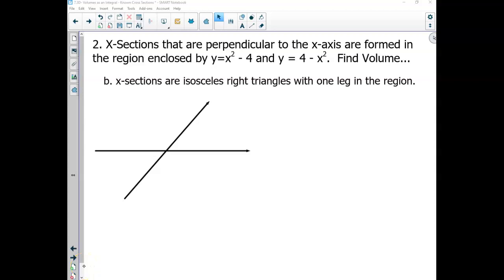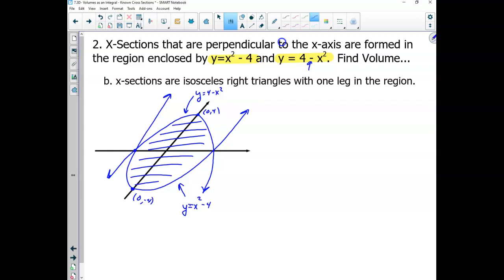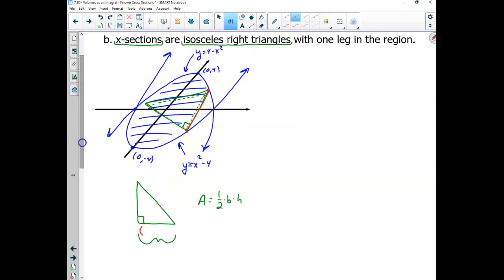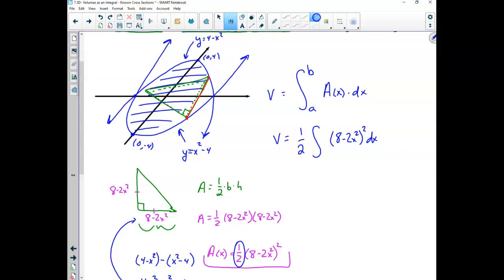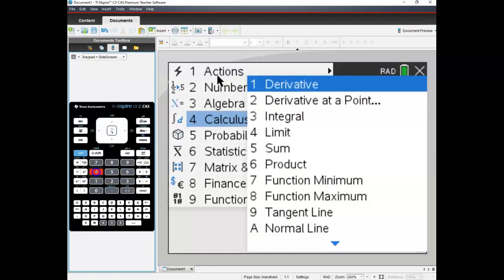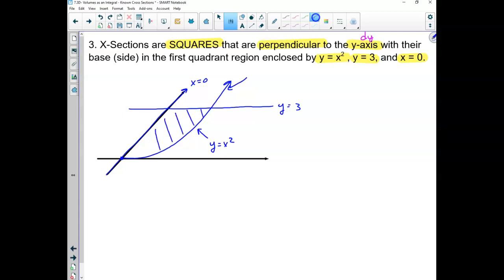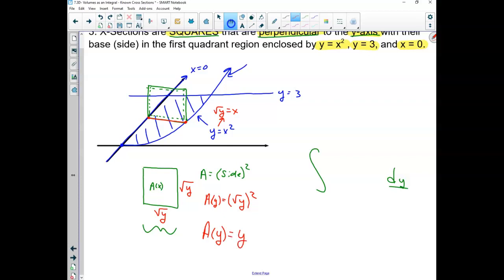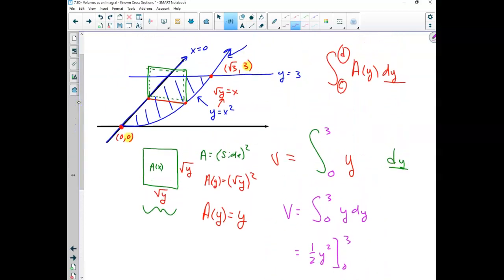7.3D (Day 2) ~ Volume Using X-Sections